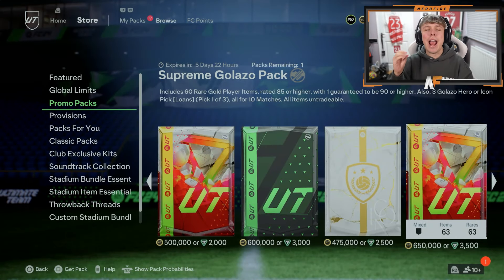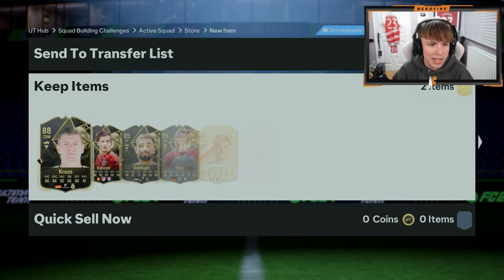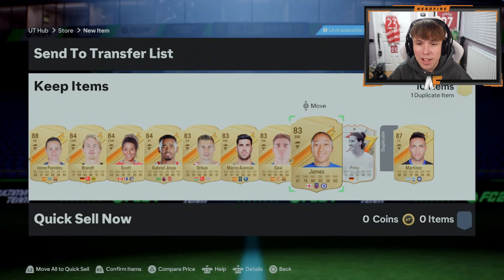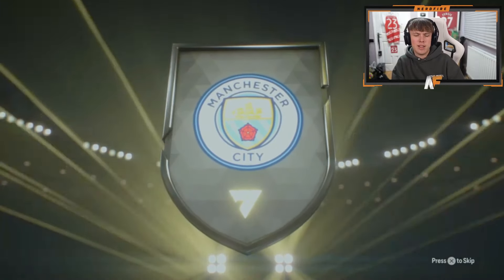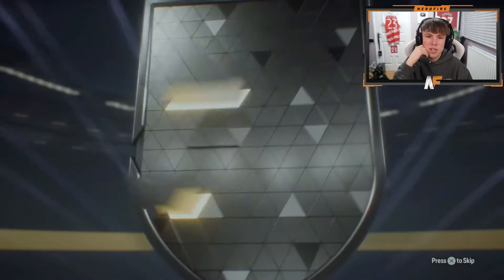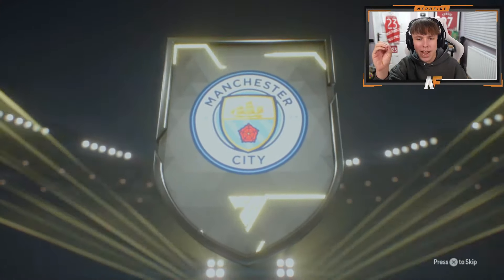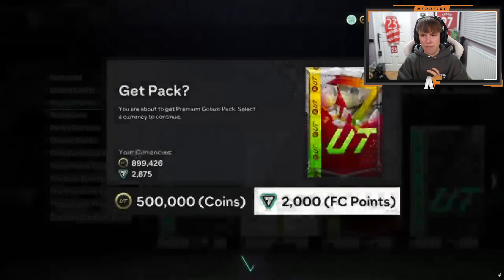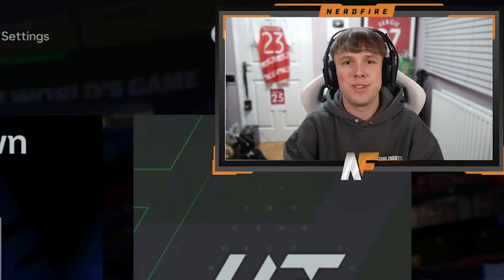I opened 85+ x60 Packs & 83+ x10 Upgrades...